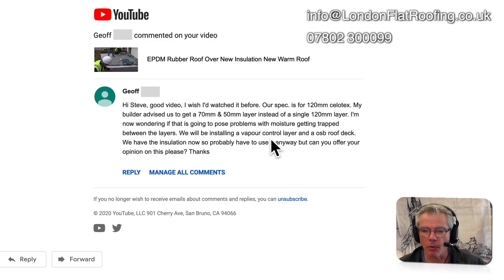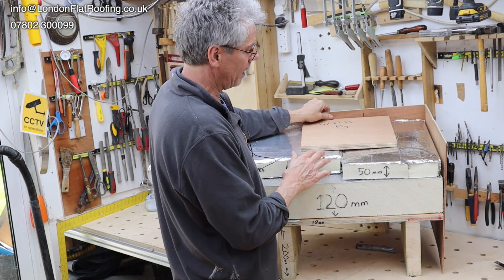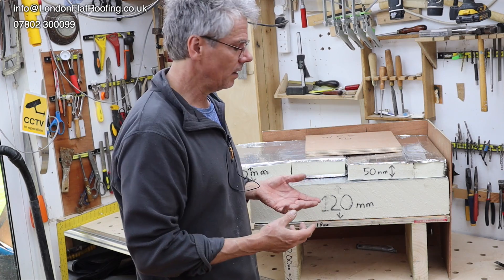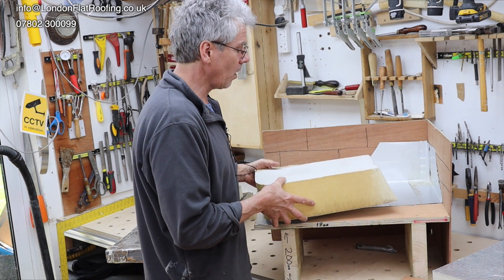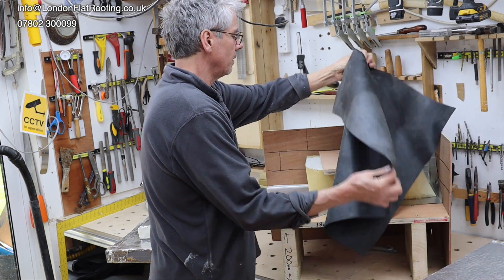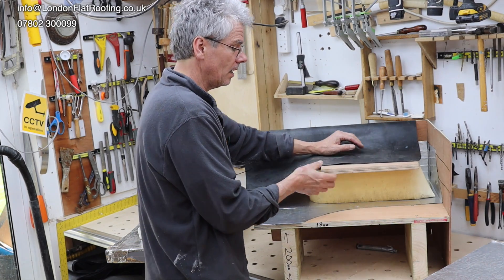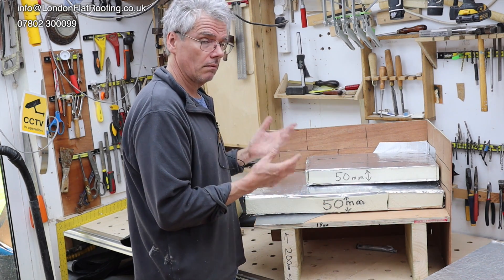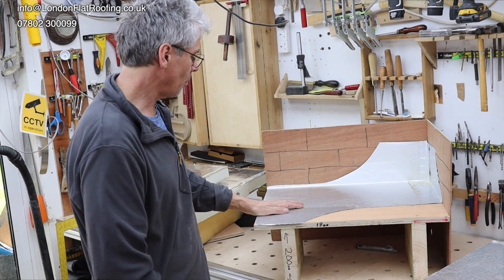Warm flat roof two layers of insulation will it work?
Question answered from a comment posted from a YouTube viewer.
Question was: Can I use two layers of rigid insulation in a warm flat roof construction? Theoretically yes you can, however, don't use insulation that has foil on the face, use tissue-faced flat roof insulation. Tissue-faced flat roof insulation allows more movement of moisture. New research seems to indicate that the vapour resistance of all the materials above the vapour barrier in a flat roof should be equal to, or less than, the vapour barrier. This makes sense, as some vapour will get past the vapour barrier at the bottom of the construction of the warm flat roof. If this vapour cannot get out of the construction above the vapour barrier, it has the potential to cause any timber in that construction to rot. BM TRADA recommends that warm flat roof designs do not include timber materials, such as decking, anywhere between the vapour control layer and waterproof roof covering.
More and more now I am seeing two or three-year-old warm flat roofs looking rotten under the waterproofing membrane, and the only conclusion to reach is that there is a build up of moisture that is migrating through the roof, but not being able to escape through the roofing membrane.

Steven Dickinson
London Flat Roofing

Roof surveys
Roof surveyor
Roof surveyor London
Roof surveys and inspections
Roof consultancy